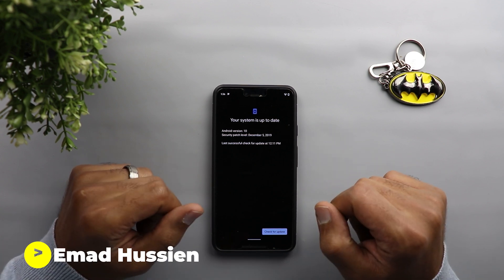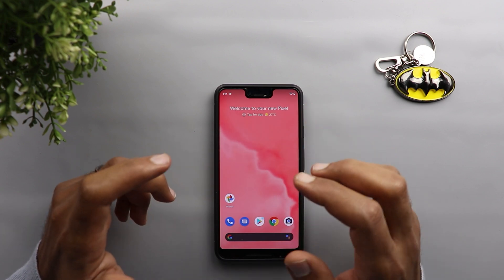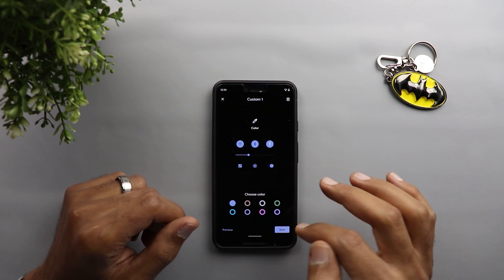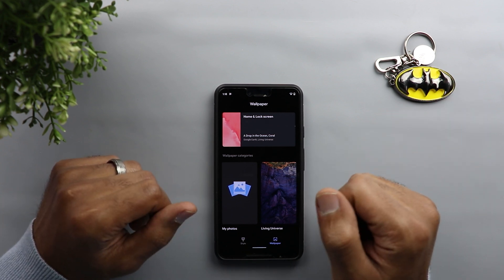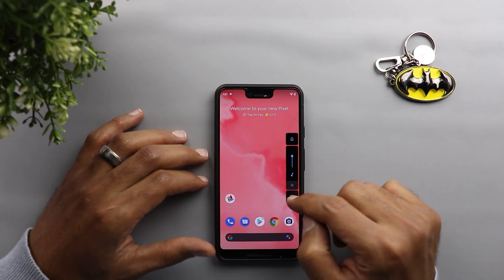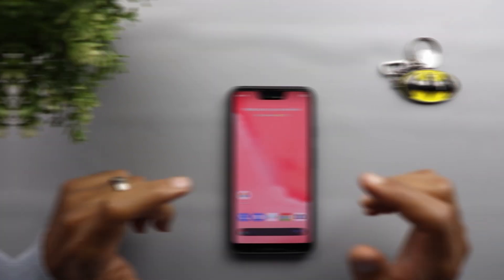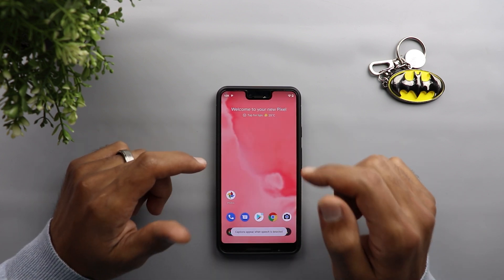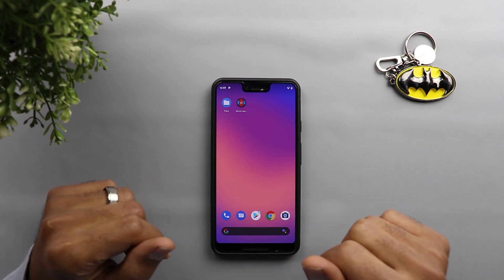Google Pixel December 2019 Security Update is Out - What's New? (Pixel, Pixel 2, Pixel 3 & Pixel 3a)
Android 10’s December 2019 Monthly Security update is out to older Pixel Models such as the Google Pixel 2, Pixel 3, Pixel 3a and all Pixel XL models. The update may also be available for Essential phone, Android One devices, Samsung and more. In this video I show you all the new features and changes that come with the December 2019 Pixel security update using the Pixel 3XL.

Tools used in filming this video & Amazon purchase links:

___Camera & Accessories _

___ Lights _

___ Decoration _